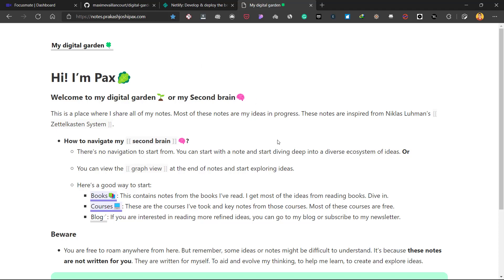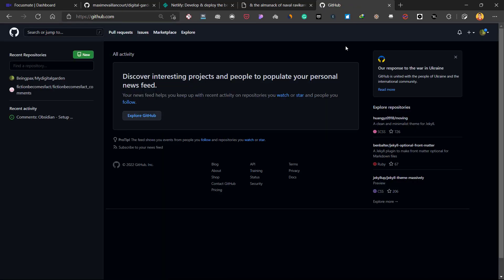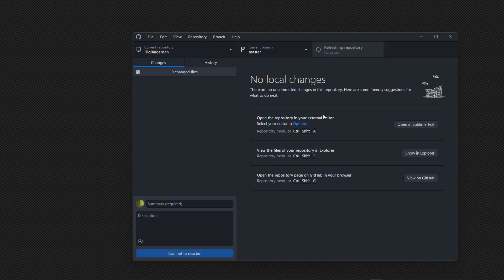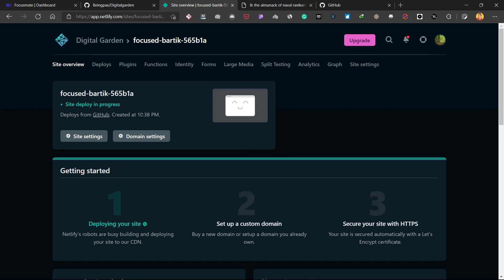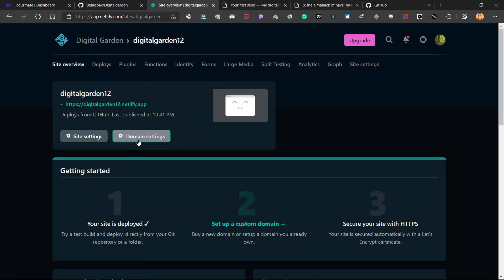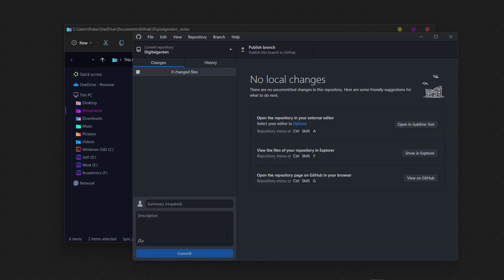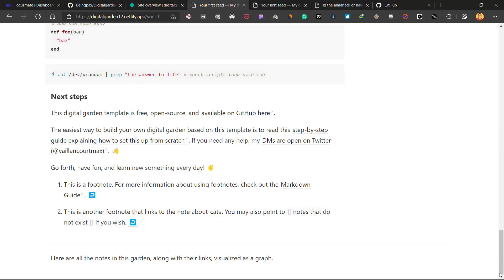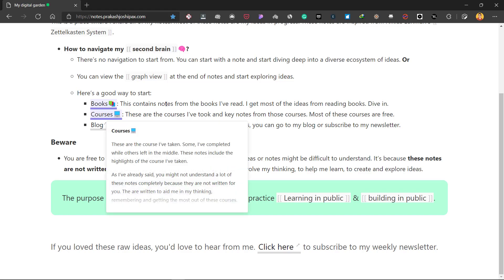How to Set Up a Digital Garden With Obsidian For Free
This video will help you to set up your own digital garden or second brain and publish it online for FREE!